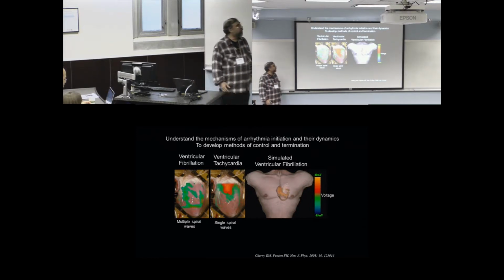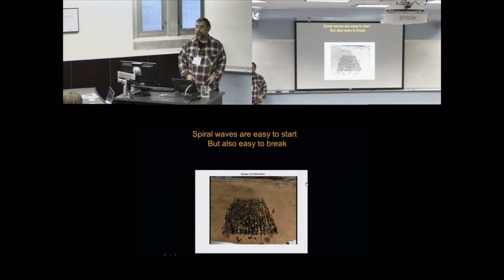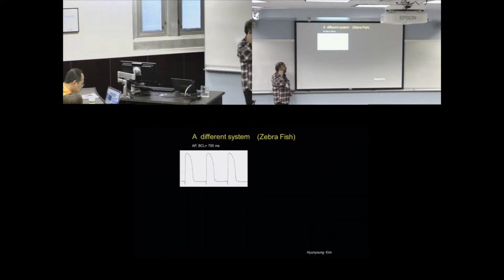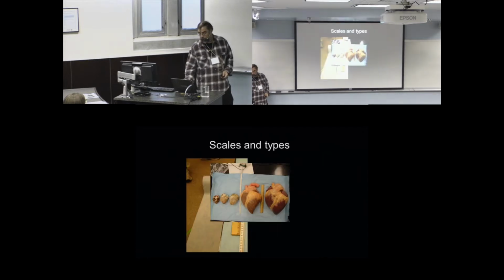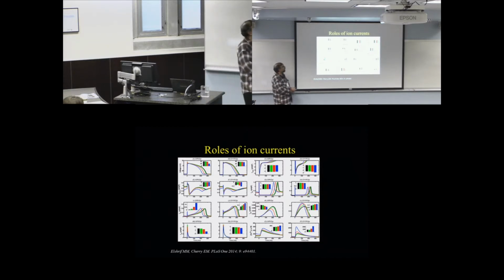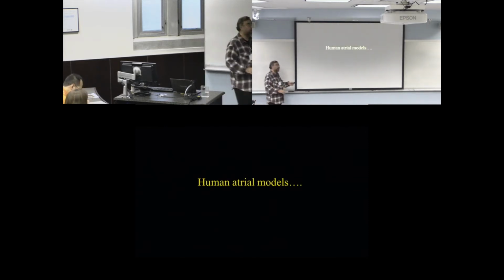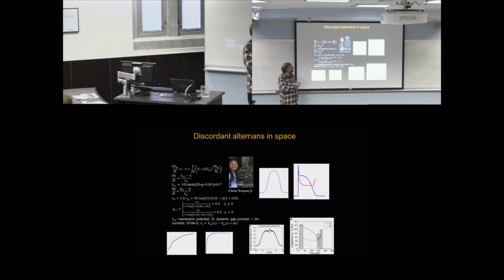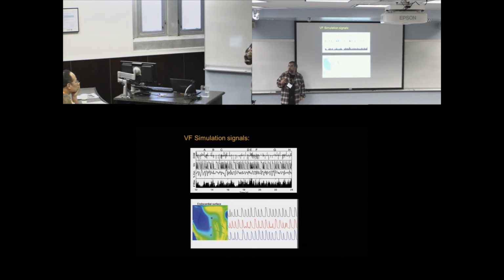Simple to complex models and mechanisms of arrhythmia: Historical perspective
Flavio Fenton (Georgia Tech) gave a talk entitled "Simple to complex models and mechanisms of arrhythmia: Historical perspective," at the Heart Rhythm Disorders Investigative Workshop, held at NIMBioS December 3-5, 2014. To read more about the workshop, click the following